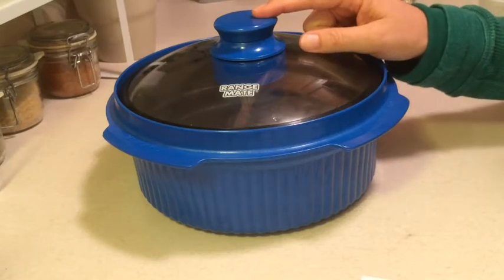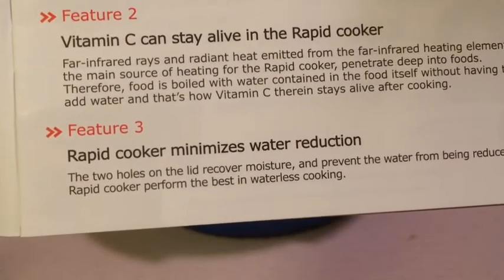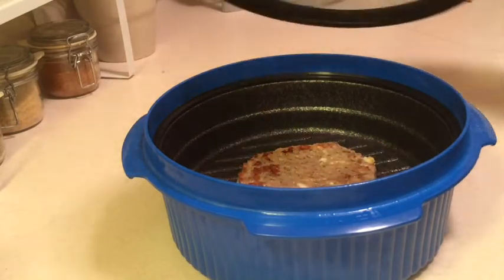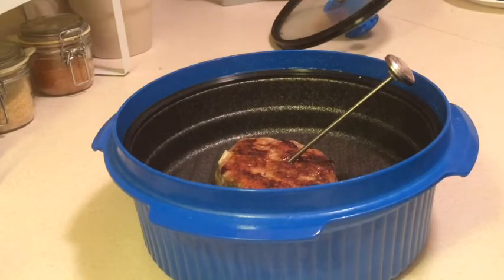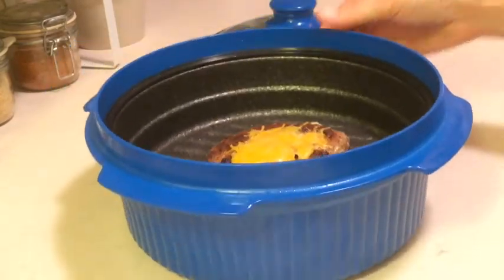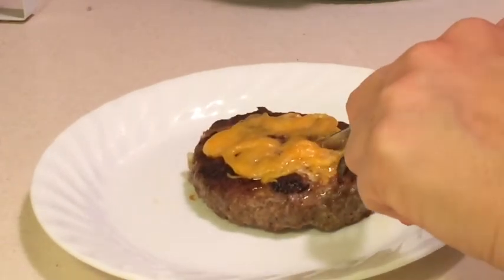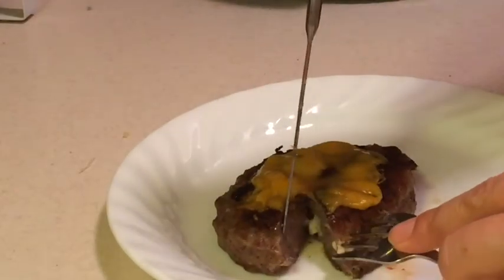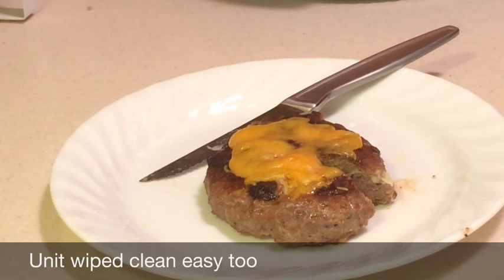Range Mate Burger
I put the Range Mate to the test with a frozen hamburger patty. Can it handle it or will I get a dry hockey puck?